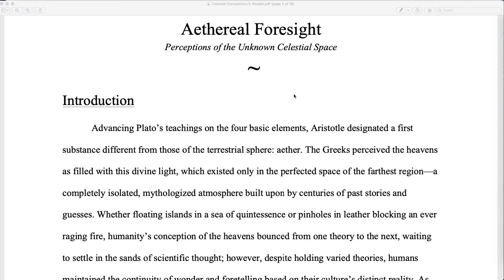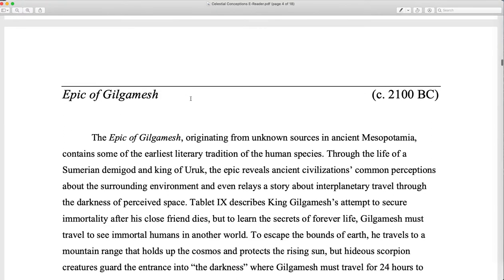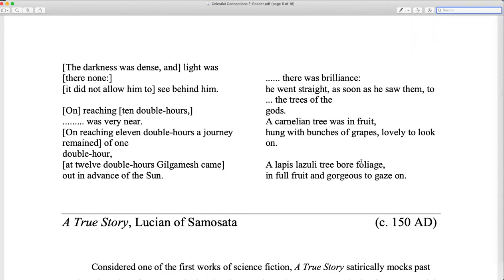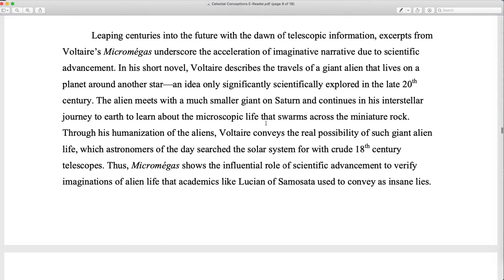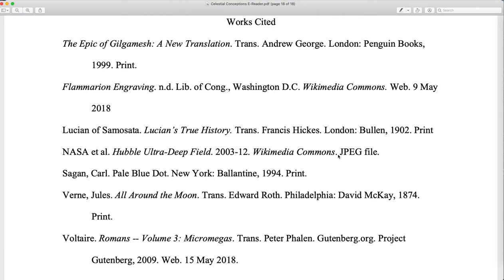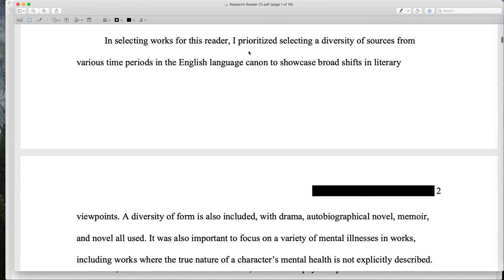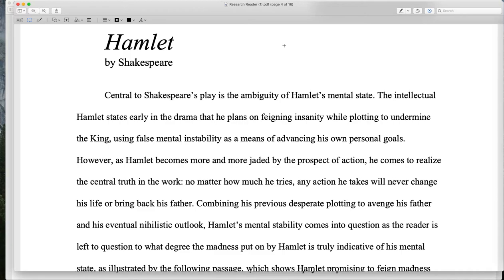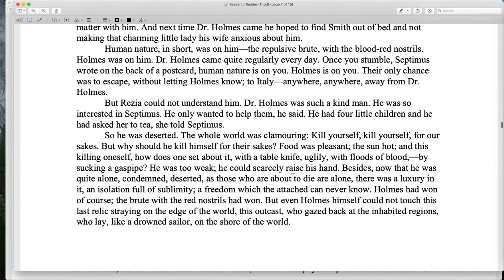Course Reader Examples Screencast